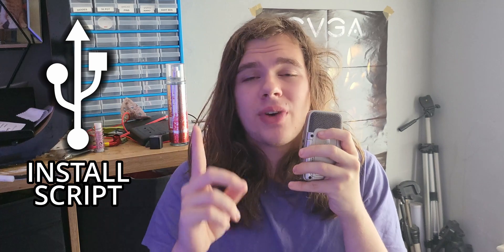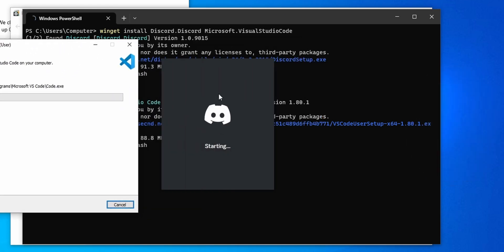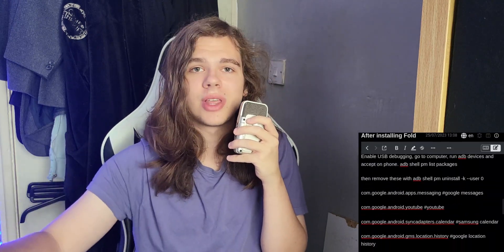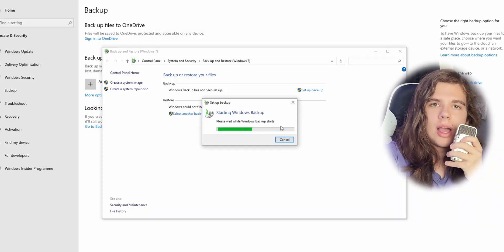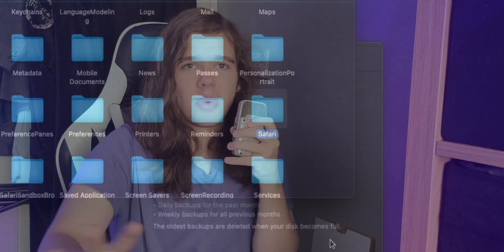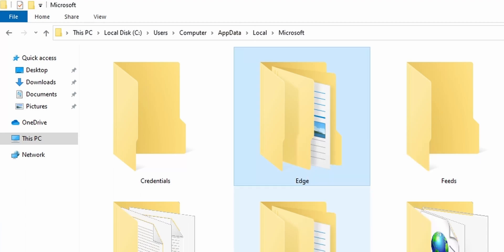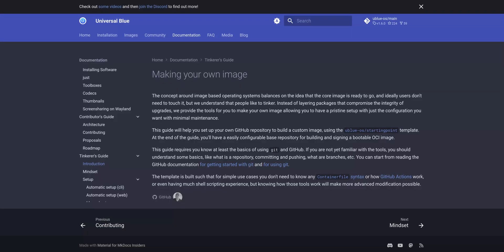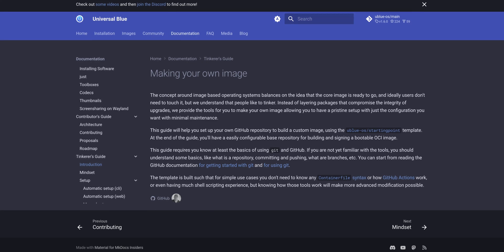Never Waste Time Reinstalling Again...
Wasting your time with setting up a computer _just_ because you forgot to back up your stuff is really annoying. I discuss three (plus one) ways to avoid ever having to do that yourself again. Keeping notes of what's been changed about your install, using a custom build script (on Windows, Linux, or MacOS), or even using an Image-based / Immutable OS, or using a custom install image to streamline setting it up.

00:00 Intro
00:14 Intermediate: Install Script
01:55 Basic: Keep Accurate Notes
03:27 Basic+: Backup config files
05:35 Advanced: Custom OS Images
08:17 Bonus: Reproducible Systems (NixOS)
09:54 Bonus+: Ansible (Reproducible setups for other OS;s)
10:06 Outro